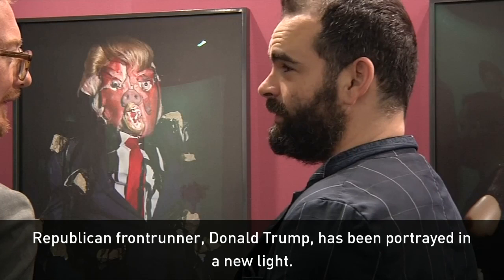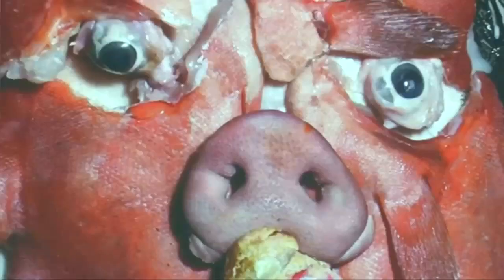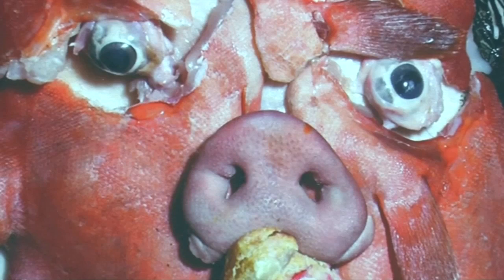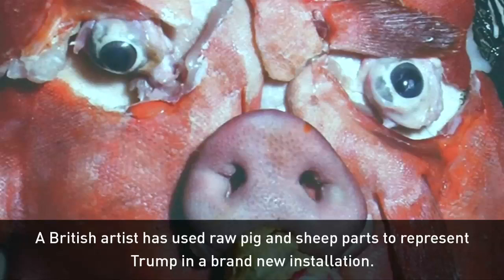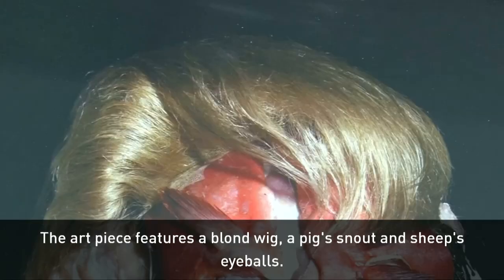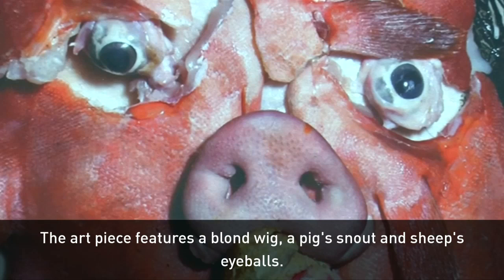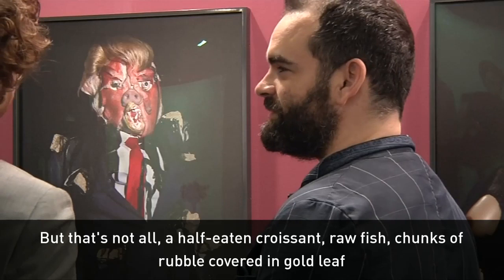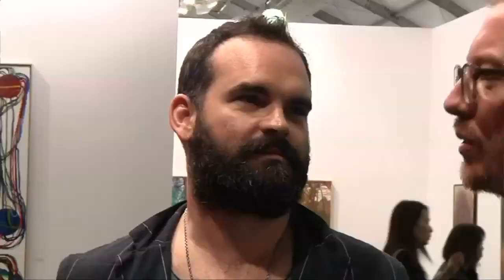Donald Trump turns pig in new art installation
A British artist has created a portait of Donald Trump using animal parts in an attempt so show the presidential frontrunner in a new light. Report by Brad Gudger.